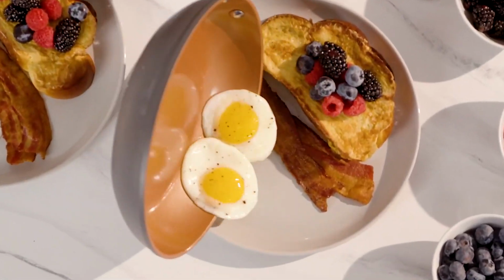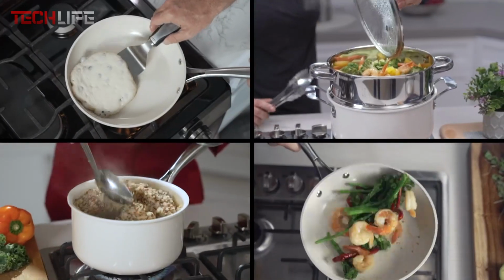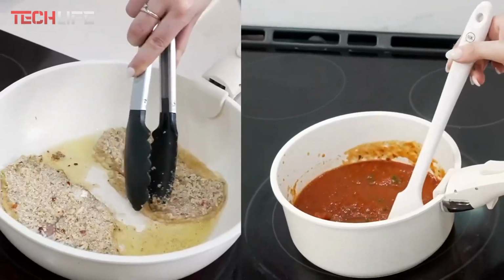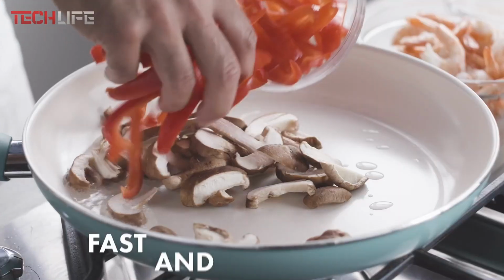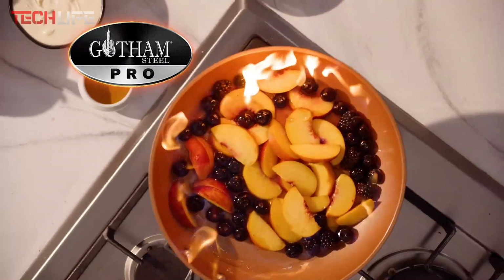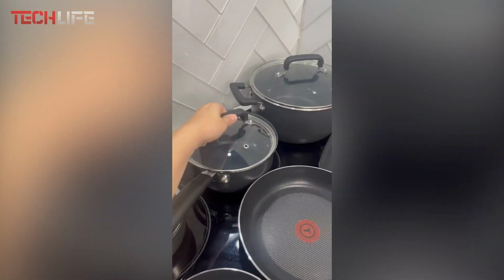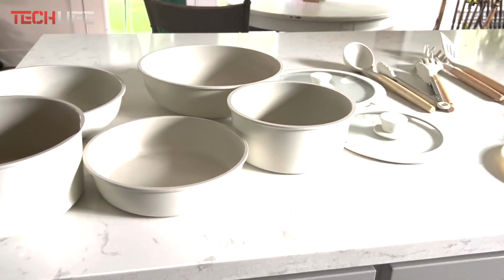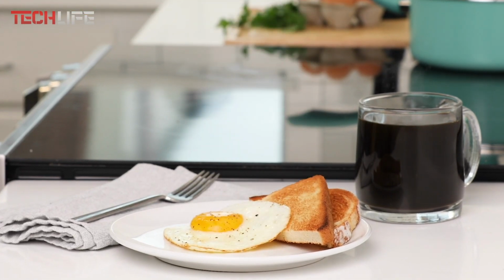Top 7 Best COOKWARE SETS on Amazon [2025] ✅ [Cheap] For Easy Cleanup / For Home Cooking / Non-toxic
✅ Discover the Best Cookware Sets This Year. 👇

👉4. Gotham Steel 1419 Pro

⏱️ TIMESTAMPS ⏱️
00:00 Intro
00:34 Gotham Steel 1717
01:44 CAROTE 11 PCS
02:55 GreenPan Rio
04:03 Gotham Steel 1419 Pro
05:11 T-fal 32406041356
06:30 Astercook A60.CS21201A-C
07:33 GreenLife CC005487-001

In this video, you’ll discover the best cookware sets on the market this year. If you're looking for high-quality cookware that offers great value for money, you’ve come to the right place! We’ll guide you through the top options available for affordable cookware sets on Amazon, and you'll find out which sets provide the best value and performance for your kitchen.

Wondering which cookware set to buy? Don’t worry, we’ve got you covered. We’ll provide detailed recommendations to help you make the right choice. We’ll explore the key features of the best cookware sets, giving you a comprehensive overview of the top options available.

From the most affordable cookware sets to those with advanced features and great durability, we’ll give you a complete picture of each one. Get ready to discover the best cookware set for your needs! Don’t miss this video and find the perfect cookware set for your kitchen!